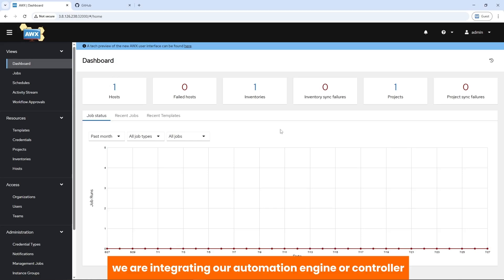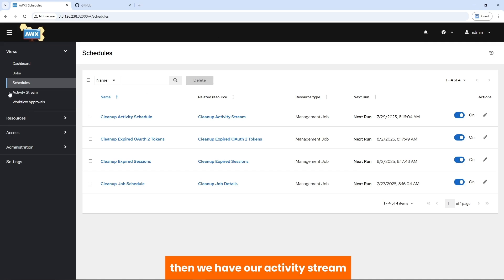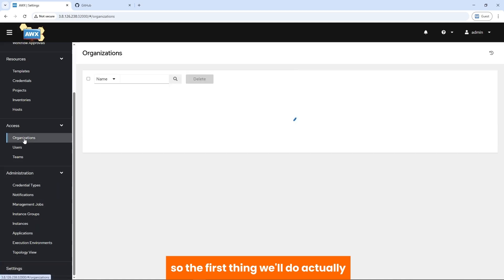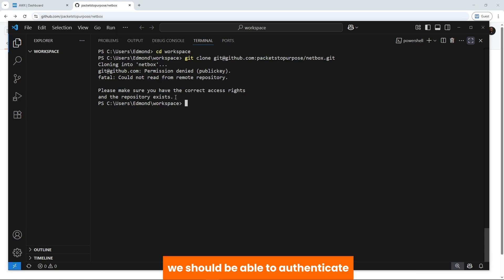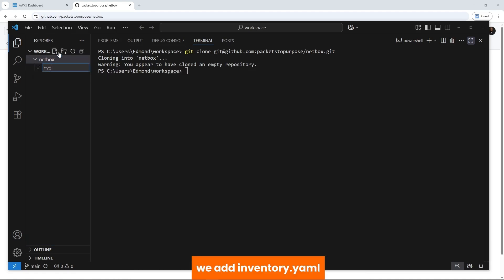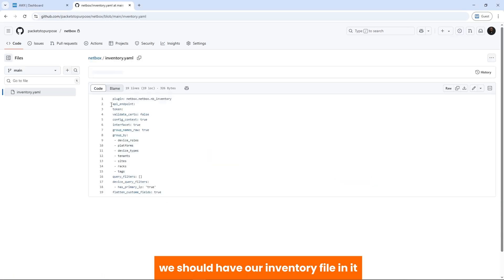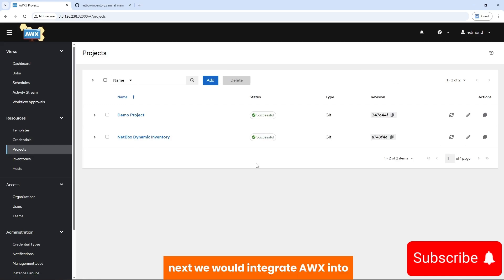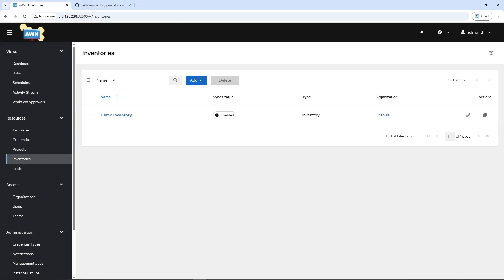How to Integrate Ansible AWX and GitHub | Ep. 6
In this step-by-step tutorial, I'll show you how to integrate Ansible AWX with GitHub for seamless network automation workflows.
Learn to sync playbooks, configure credentials, and set up automated deployments in minutes.

💡 Perfect for network engineers, system administrators, and anyone building a network automation stack.

Chapters:
00:00 Intro
00:38 AWX Interface Walkthrough
03:38 Create an Organization and User
04:30 GitHub Repository Setup
08:40 Add Credential in AWX
09:56 Add Project in AWX
12:20 Wrap Up